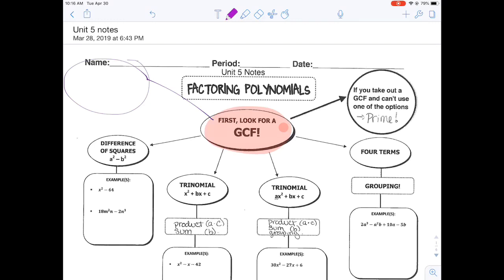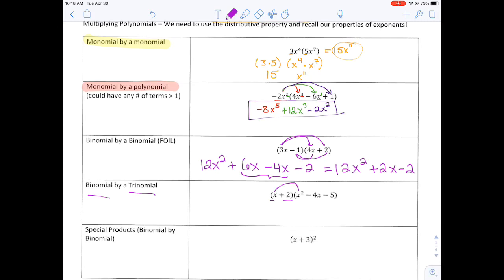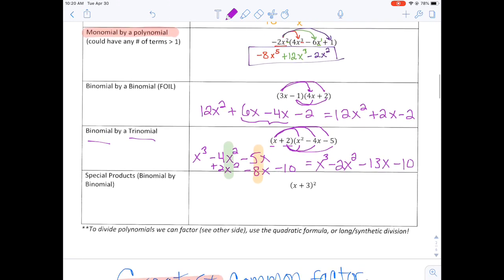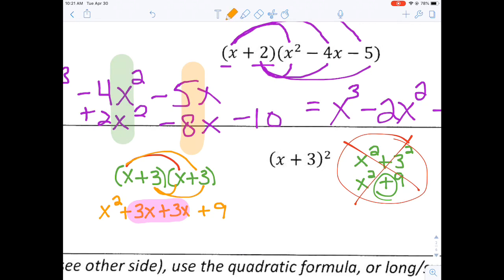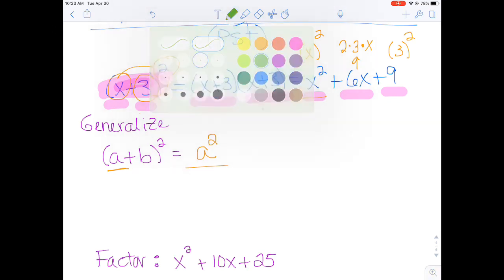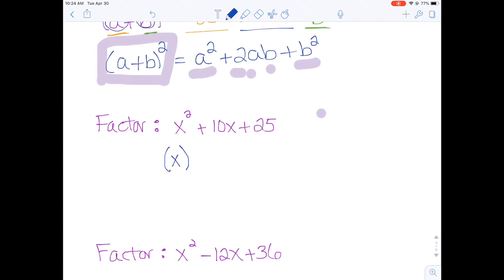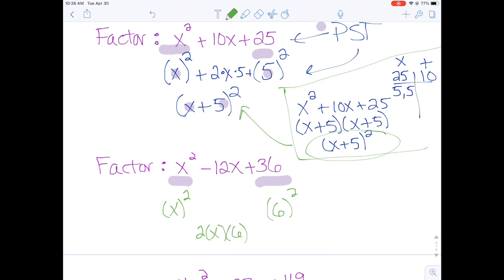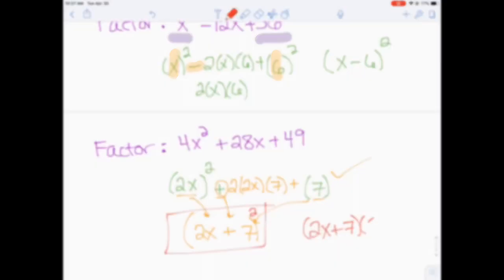Perfect square trinomials